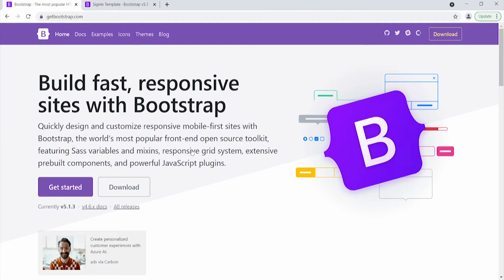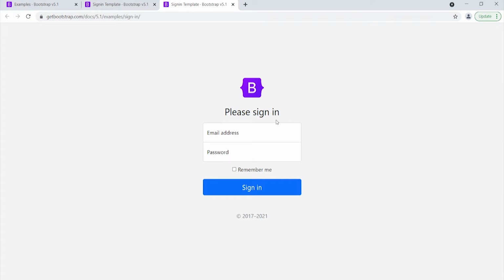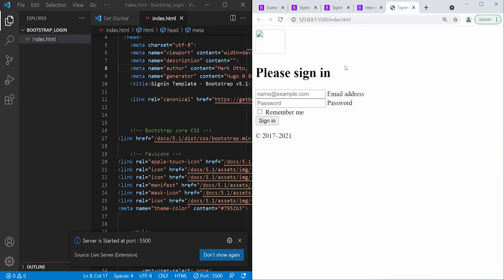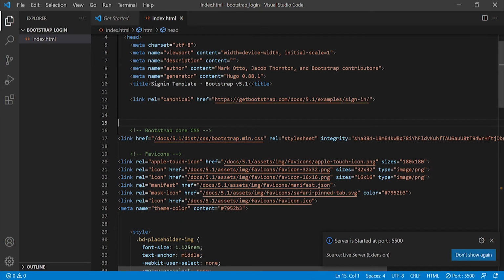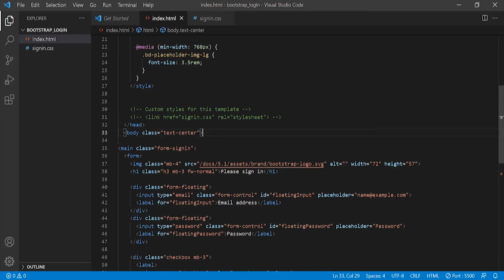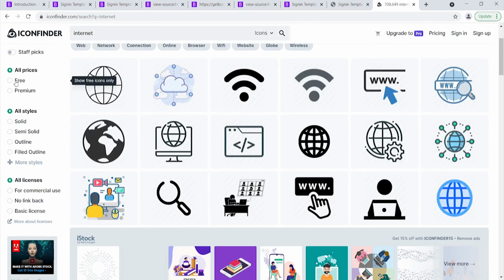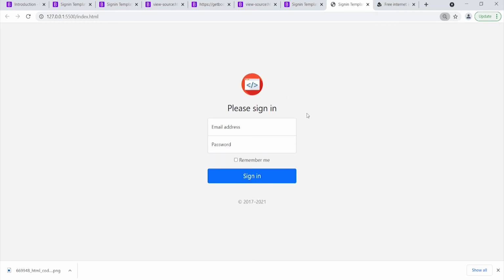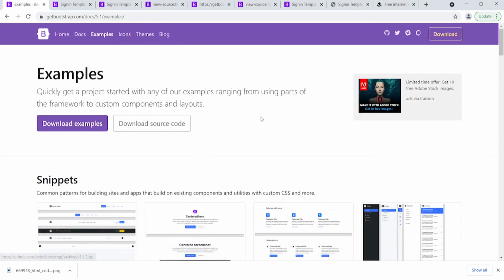How To Create Login User Interface Using Bootstrap